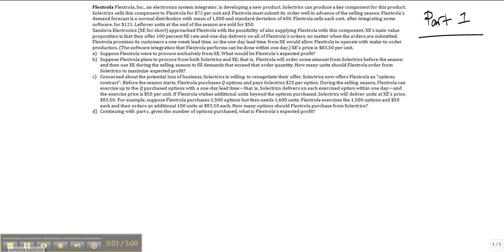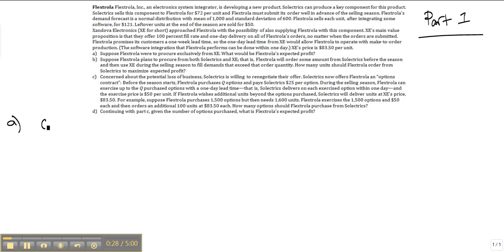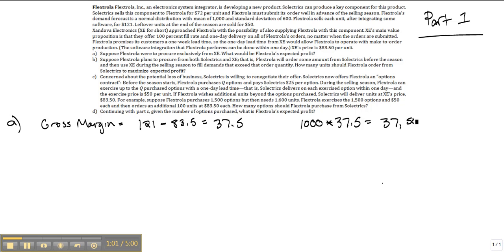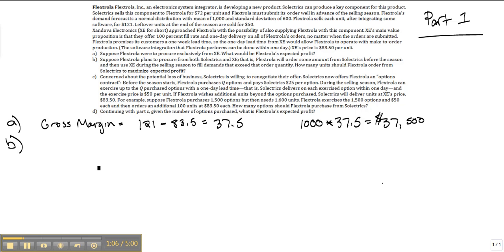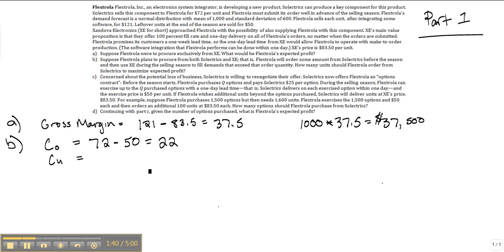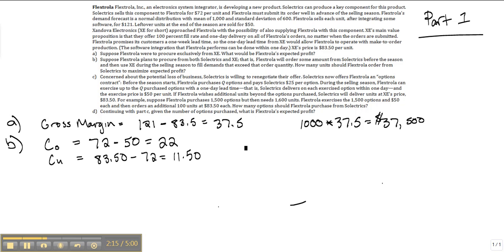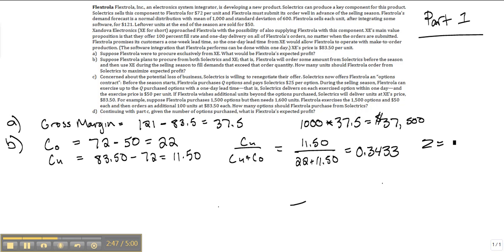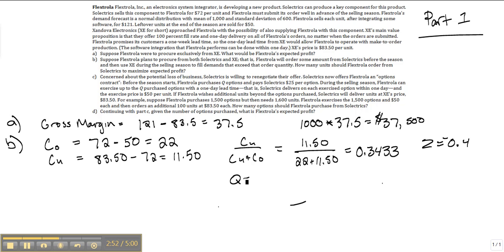Flextrola_(Part_1)